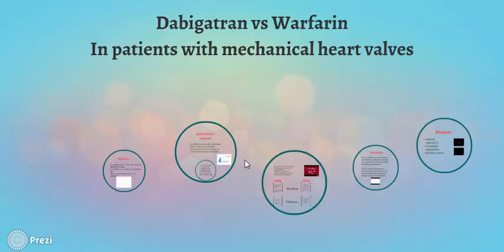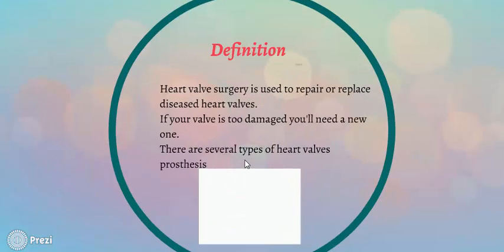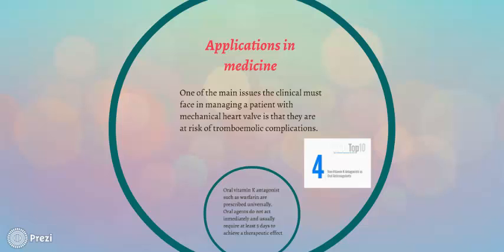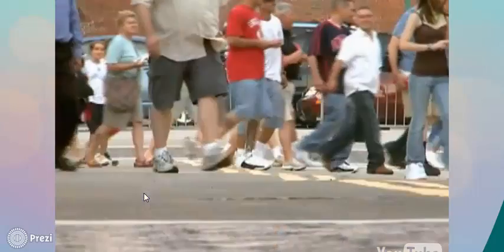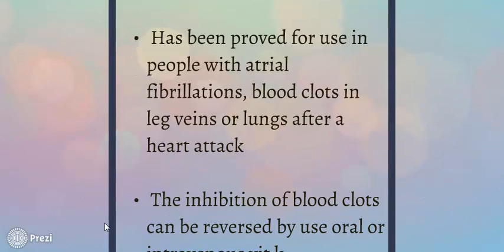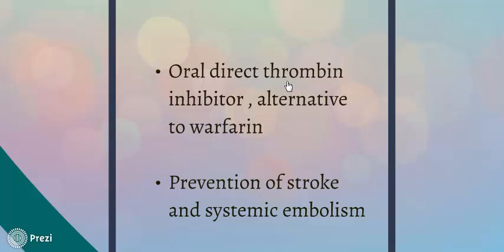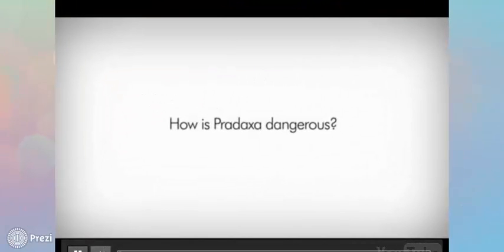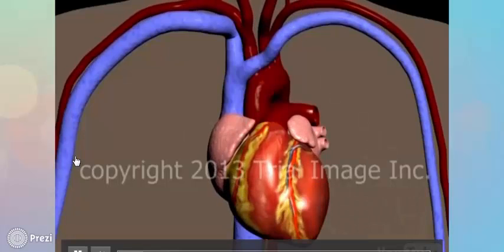Dabigatran vs Warfarin in patients with mechanical heart valves